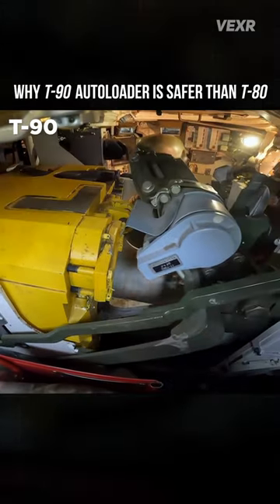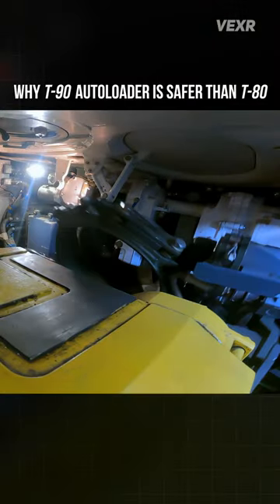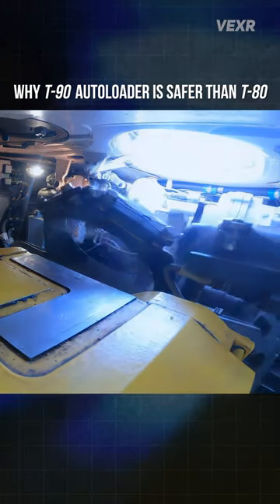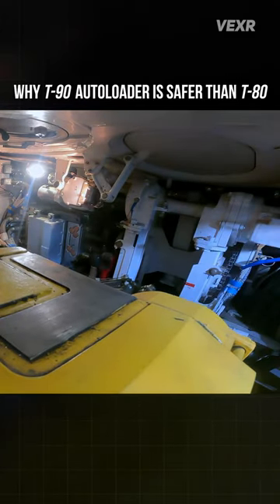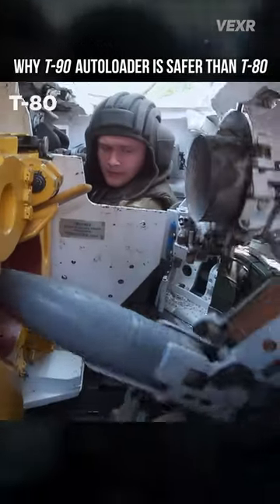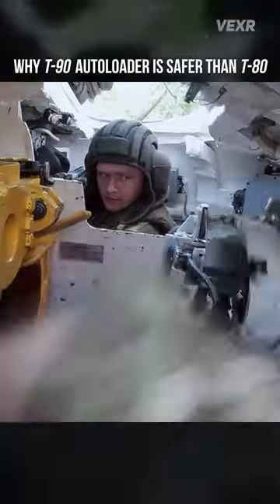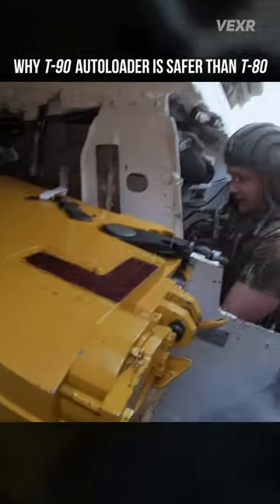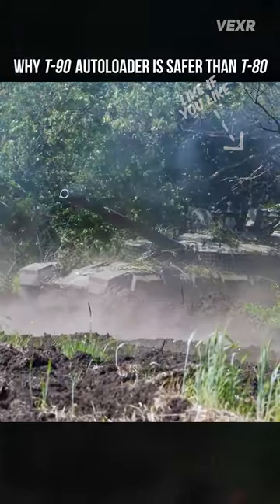Why T-90 Autoloader is Safer Than T-80